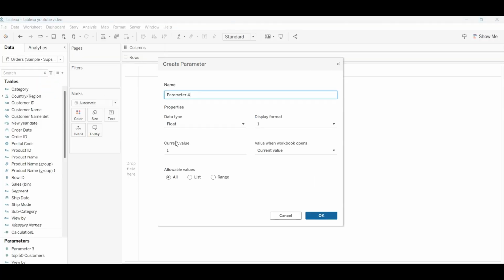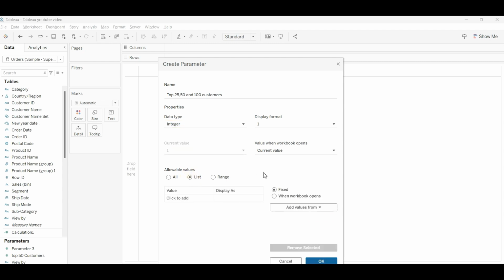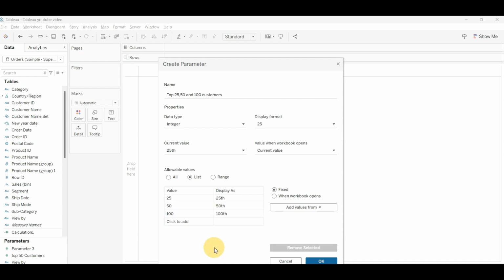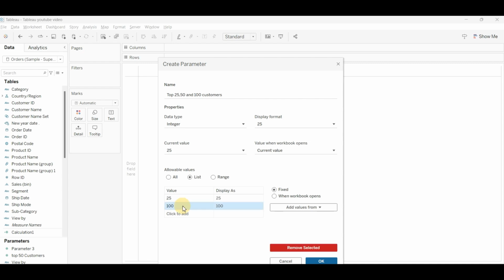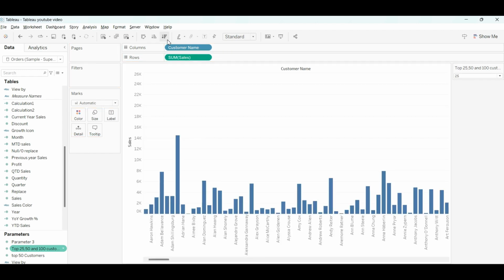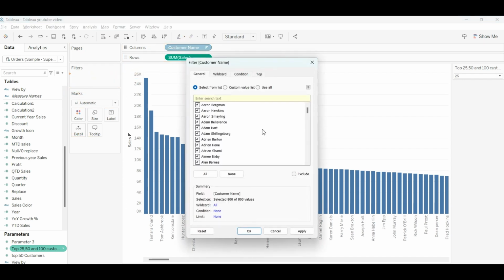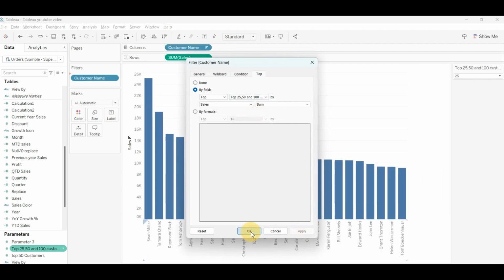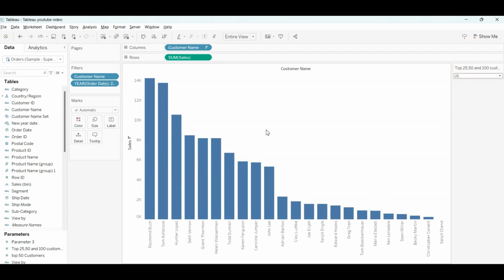Tableau Parameter: Top 25, 50, and 100 Customers by Sales in 2021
Create a calculated field to calculate the total sales for each customer in 2021.
Sort the customers by total sales in descending order.
Create a table visualization with the customer name and total sales.
Use the table calculation to calculate the rank of each customer in terms of total sales.
The 25th, 50th, and 100th customers from top will be the customers with the ranks 25, 50, and 100, respectively.
Here is an example of how to do this in Tableau:

Create a calculated field called Total Sales in 2021 using the following formula:
SUM(Sales)
Drag the Customer Name field to the Rows shelf.
Drag the Total Sales in 2021 field to the Values shelf.
Click the Sort button on the Total Sales in 2021 header and select Descending.
Click the Table Calculation button on the Total Sales in 2021 header and select Rank.
In the Table Calculation dialog box, select Customer Name for the By field and Total Sales in 2021 for the Then by field.
Click OK to close the dialog box.
You will now see a table visualization with the following columns:

Customer Name
Total Sales in 2021
Rank

You can also use the table calculation to create a filter to show only the top 25, 50, or 100 customers. To do this, drag the Rank field to the Filters shelf and select the desired ranks.

For example, to show only the top 25 customers, you would select the ranks from 1 to 25.

Once you have created the filter, you can apply it to the visualization to see only the top 25, 50, or 100 customers.f